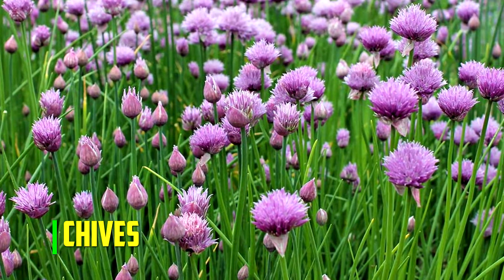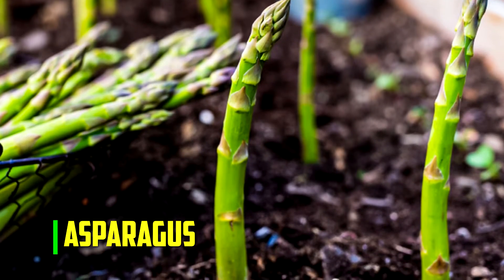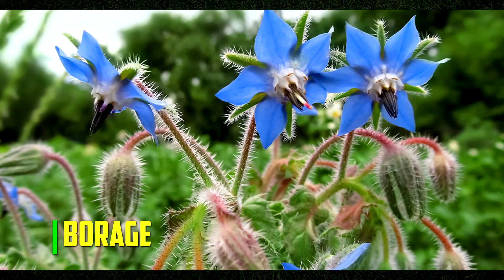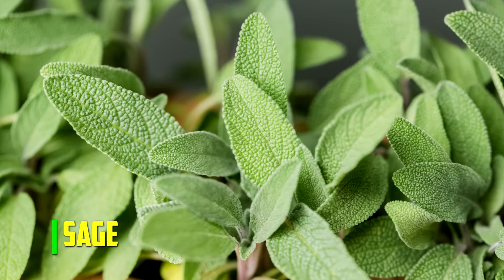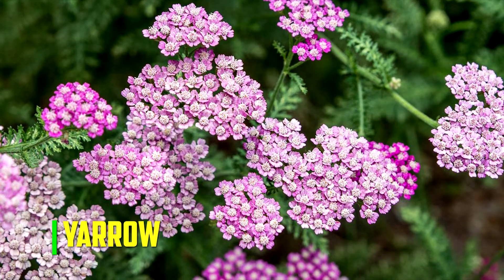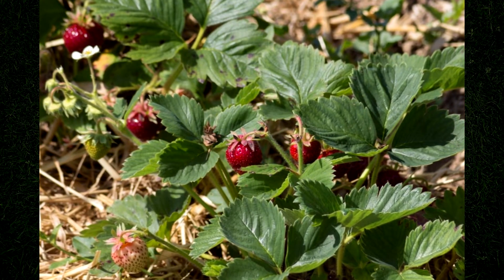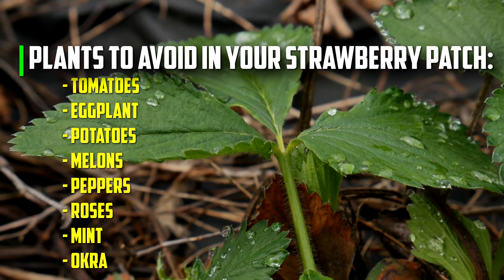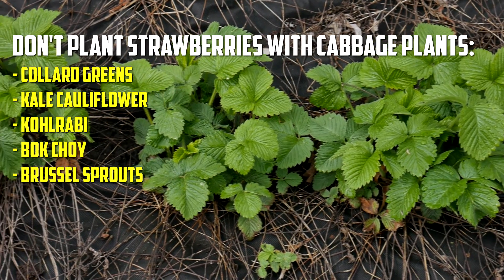11 Best Strawberry Compamion Plants (And Plants To Avoid)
Plant these strawberry companions alongside strawberry plants to reap the benefits of companion planting.